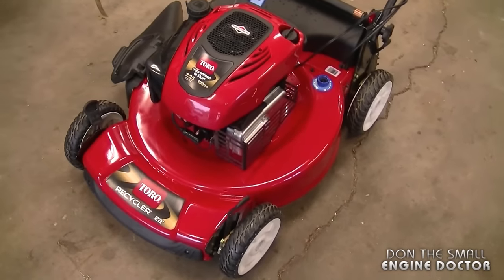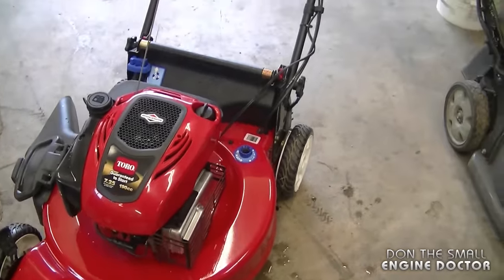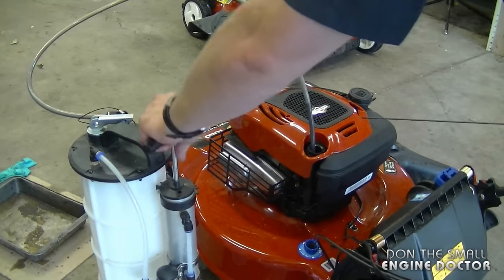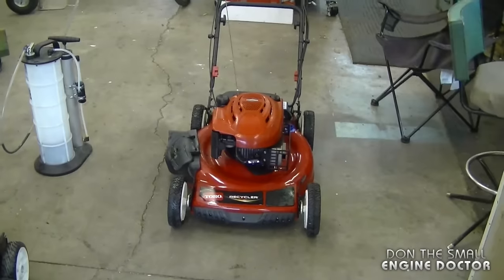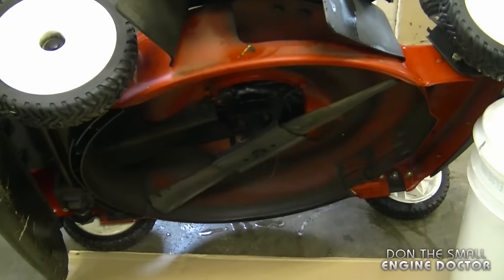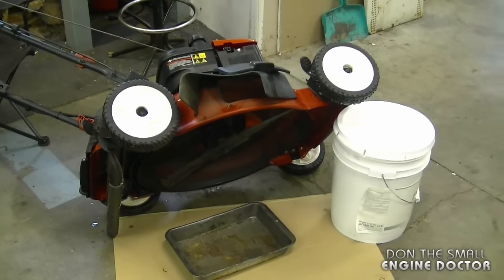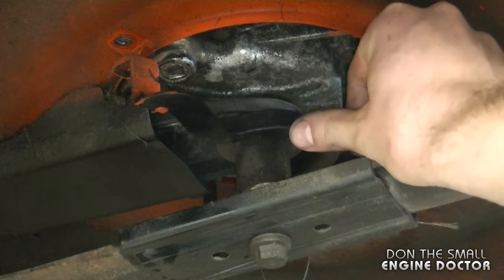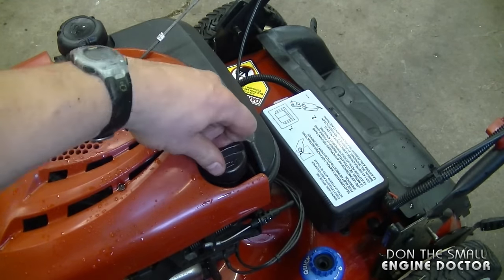Toro Lawnmower Oil Change - DIY Video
In this video I show you how to replace the oil in a newer and an older TORO lawnmower.
The oil should be replaced once per summer for the homeowner and 1-3 times for commercial use.
Most lawnmowers will require 10w30 or SAE30 engine oil.